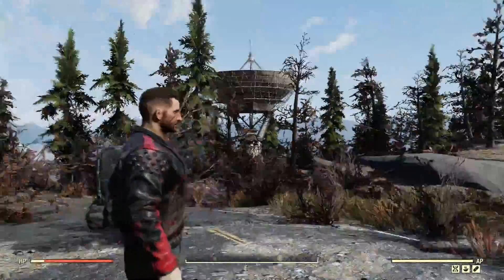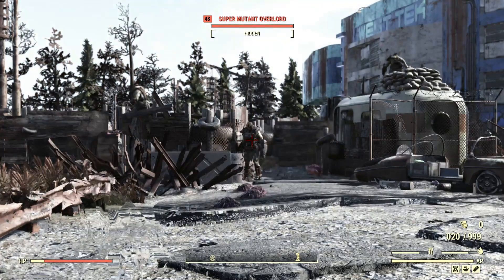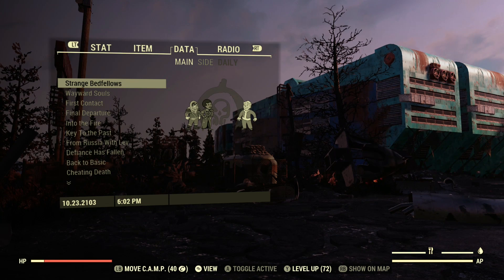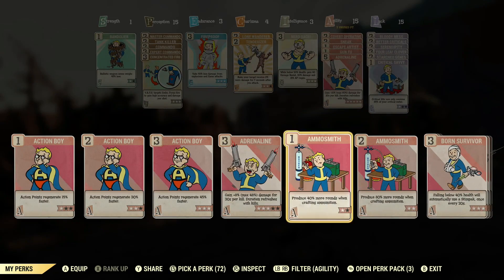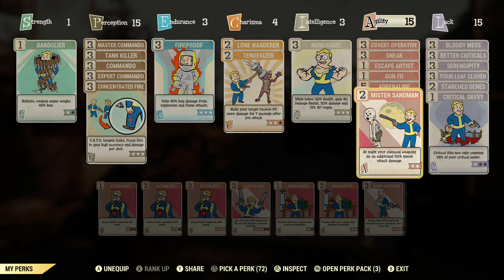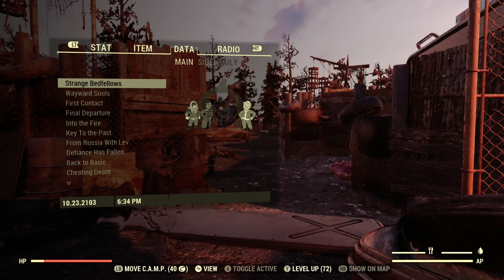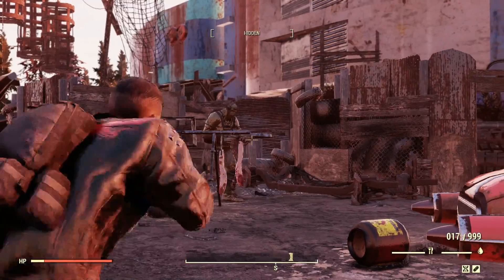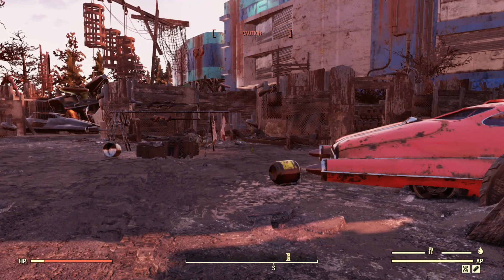Get 3.75x Sneak Attack Damage In Fallout 76 - Easy Guide!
In this Fallout 76 sneak attack multiplier video I'm going to show you how to get the most damage using fallout 76 sneak attacks. This video will show you everything about the fallout 76 mister sandman perk as well as the covert operative perk and what order to equip them in order to get the most damage out of your Fallout 76 sneak attacks.

💎Check out Tube buddy, your Best Friend on the Road to YouTube Success. #1 Browser Extension for YouTube Creators on Chrome, FireFox & Safari and now, on iPhone and Android

My content is not aimed at or intended for anyone aged 13 and under.